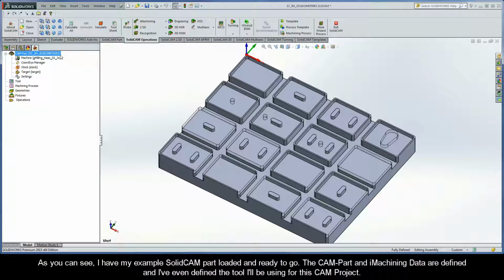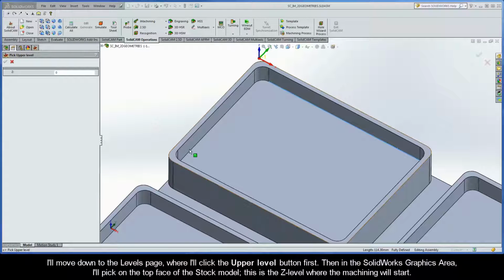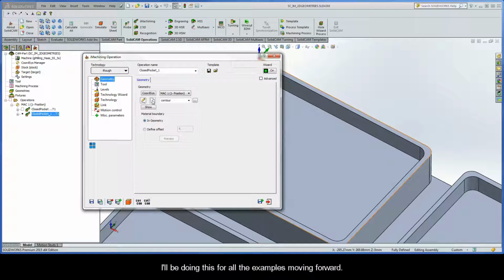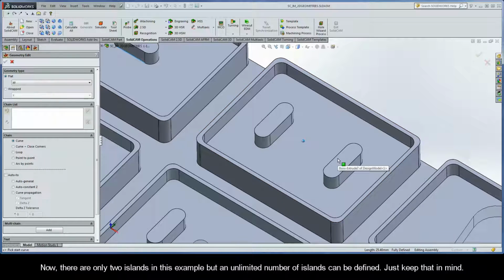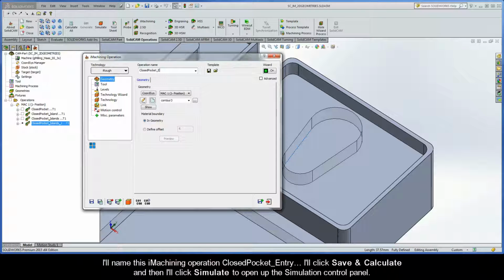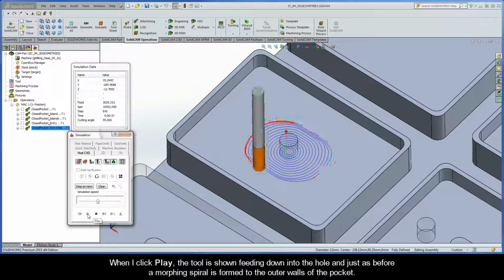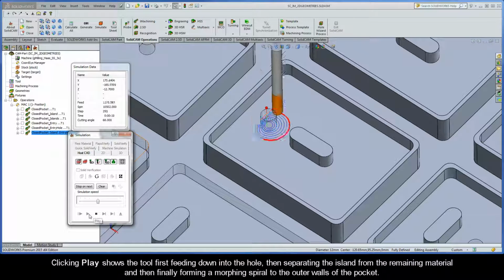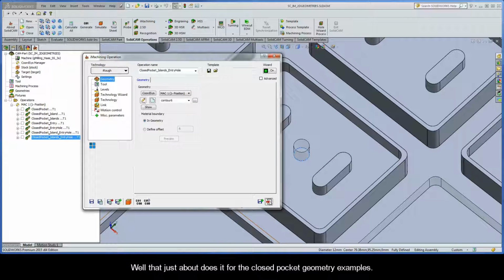Hướng dẫn sử dụng SolidCAM iMachining - 2D Geometries Closed pockets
ViHoth Corp., Đại lý phân phối ủy quyền SolidCAM tại Việt Nam

Giới thiệu tới bạn video hướng dẫn sử dụng phần mềm SolidCAM iMachining 2D,

Trong Video này, chúng tôi giới thiệu với phương thức xác định hình học trong iMachining 2D (2D Geometries):
 - Đưa ra một số ví dụ về xác định hình học với các tiết đơn giản
 - Đường chạy dao iMachining được sử dụng cho mỗi hình